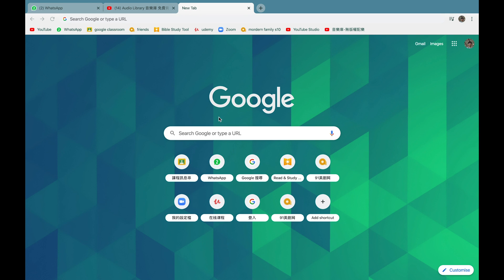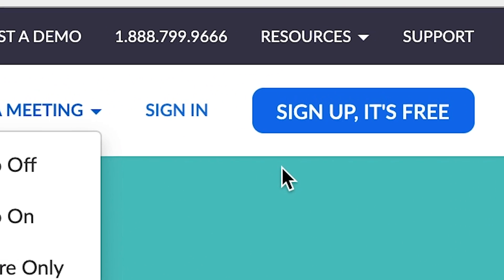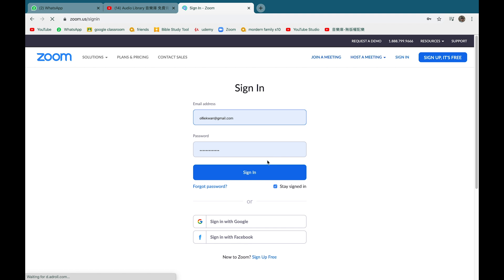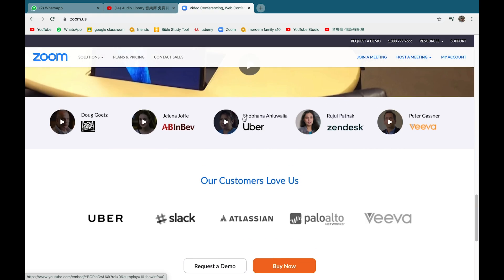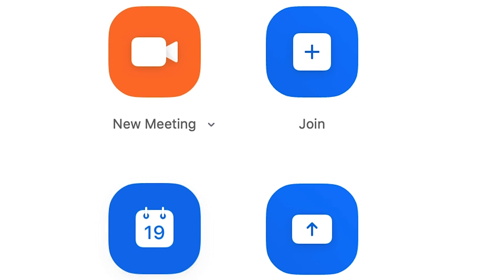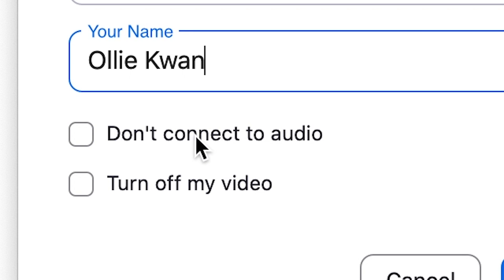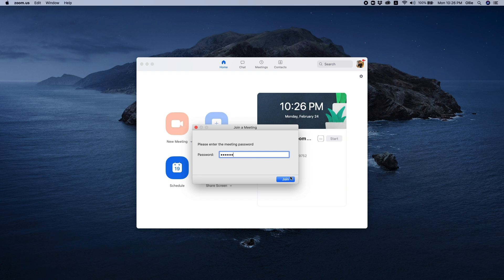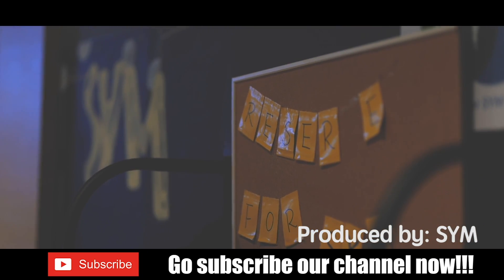【Zoom tutorial】How do I download Zoom on my laptop & join a Zoom meeting?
This Zoom tutorial is for absolute beginners. You can download and install Zoom in just few minutes and join a meeting. The step-by-step guide help you install Zoom software on your MAC and it is similar for Window users.

如果有任何問題，請在影片下方留言，讓我們知道！

SYM Media Team
Saddleback Youth Ministry of Hong Kong (SYM)
馬鞍峰香港教會青年事工

Sat YouTube Online service: 4PM
Sun YouTube Online service: 12:15PM